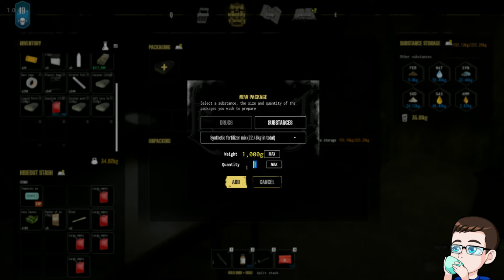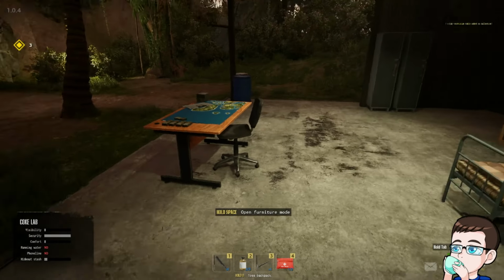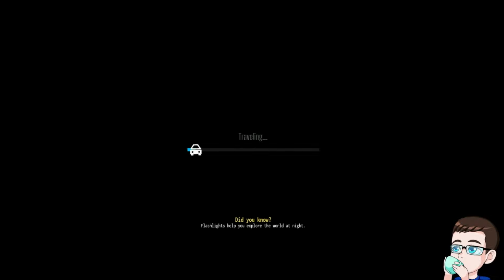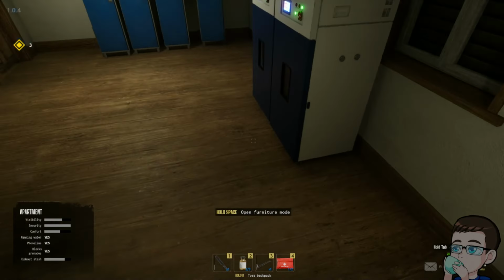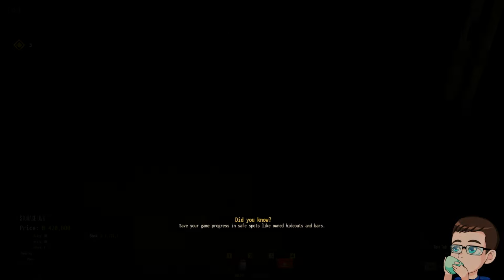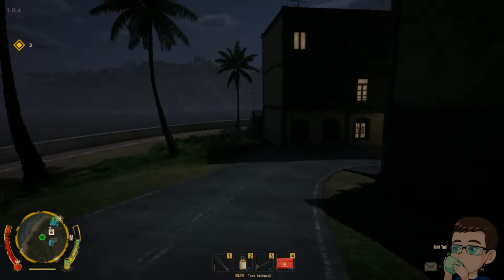Drug Dealer Simulator 2 Playthrough Part 88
This video is a part of my Drug Dealer Simulator 2 Playthrough Series that I streamed on my twitch channel.